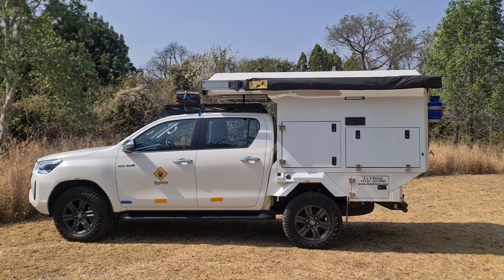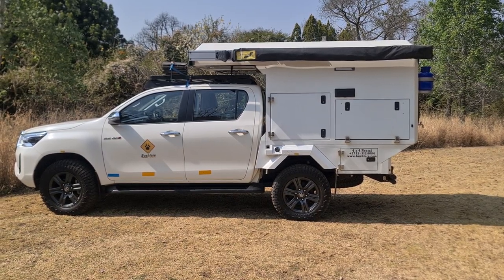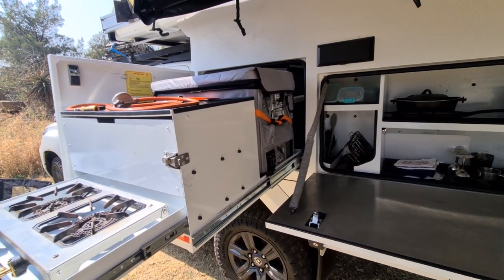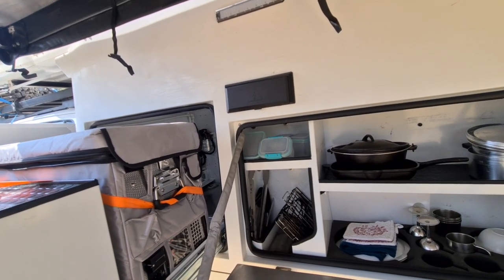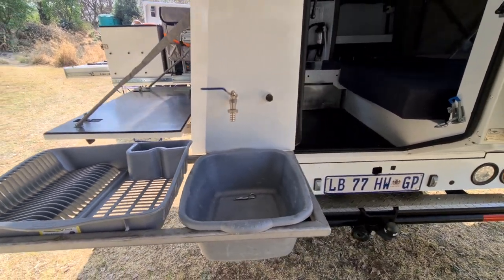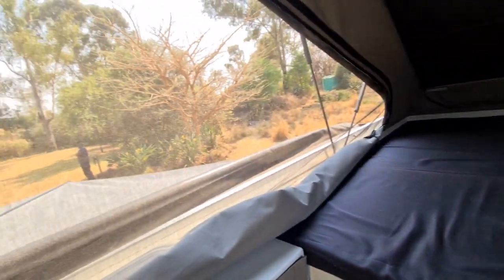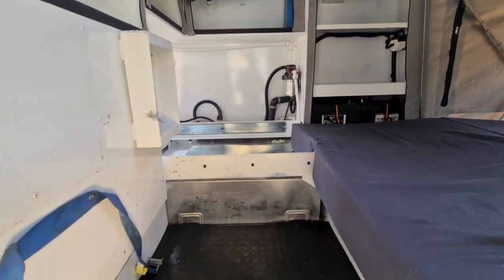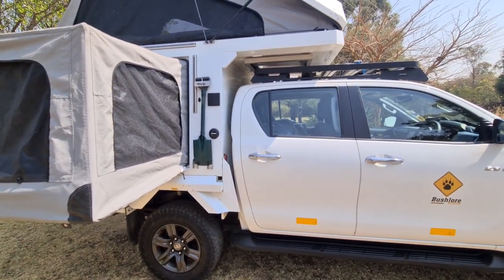2023 Bushlore Toyota Hilux HilCAM 4x4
2023 HilCAM - Your Ultimate Adventure Companion!

In this video, we'll take you on a tour of this incredible vehicle model, highlighting its key features and why it's a game-changer for adventurers and road trip enthusiasts.